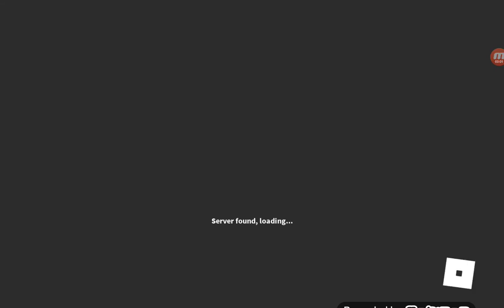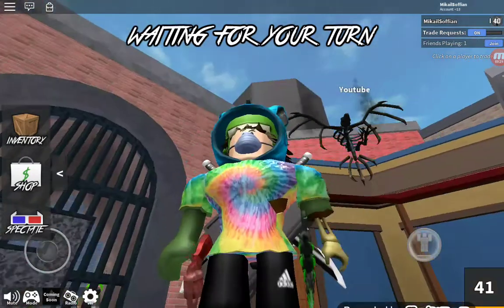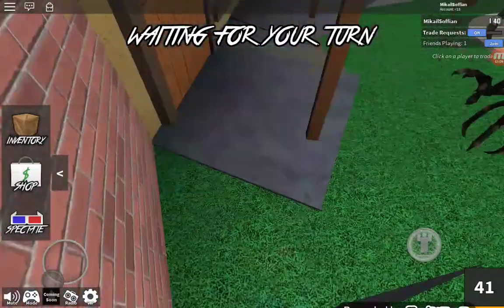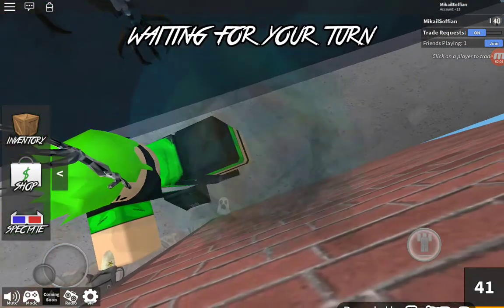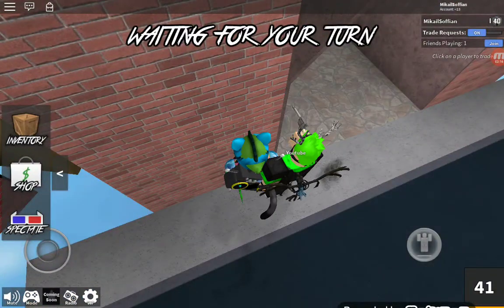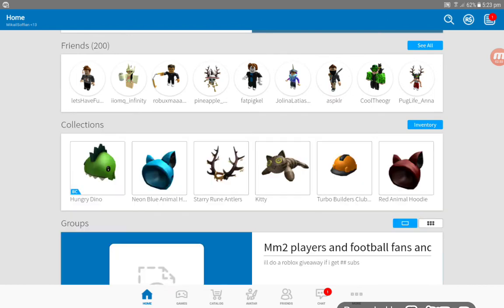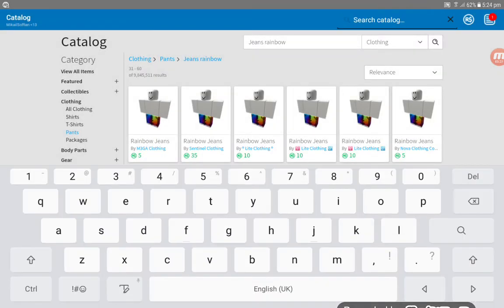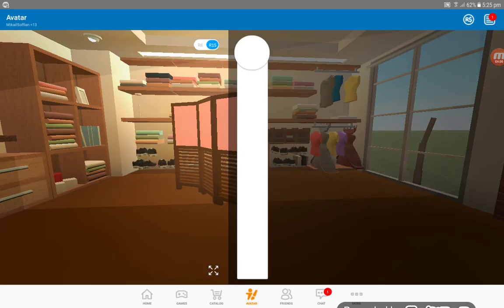Walking through the mm2 door and JAKE PAUL FULL MERCH